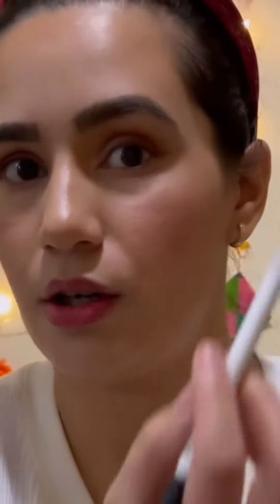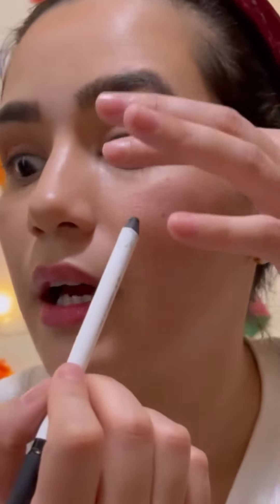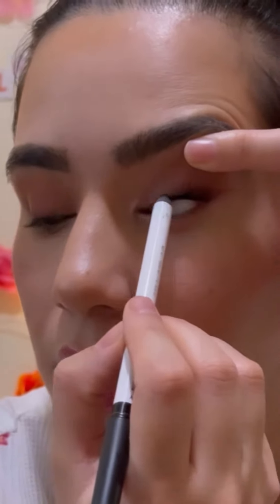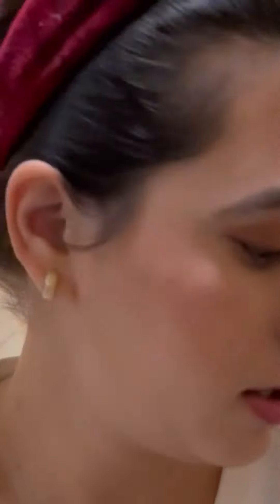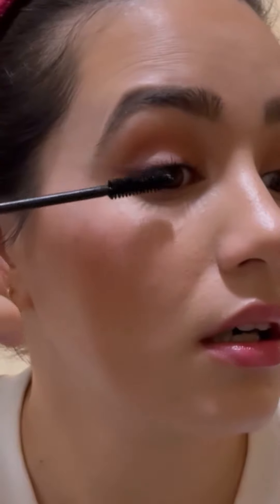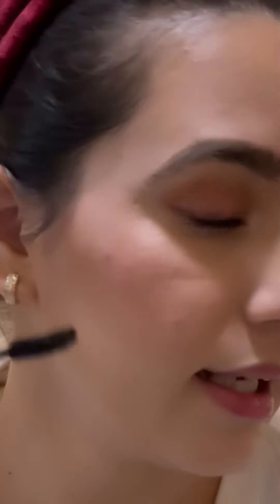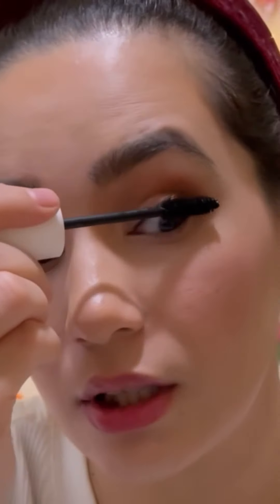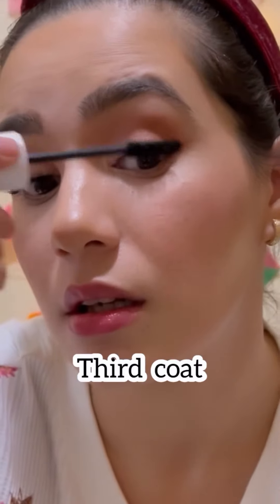Mascara Tecnhique to add volume to Eyelashes | Makeup Hacks | daily Routine | Lovemakeupca | Sephora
Mascara hack I use in my everyday life from a long time ago. It’s a quick and easy process to add volume to your eyelashes.

Products Used:

Makeup by Mario: Master Pigment Pro Eyeliner Pencil